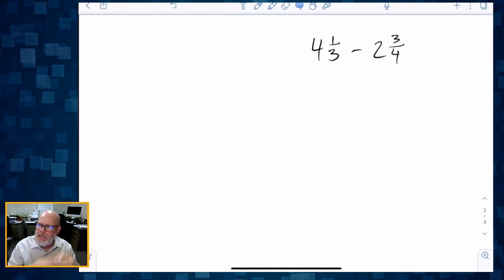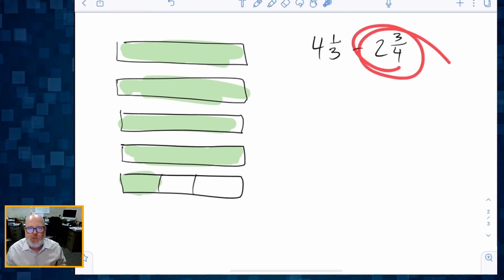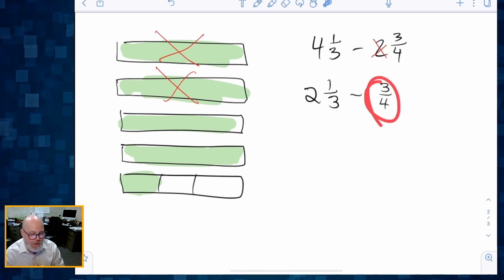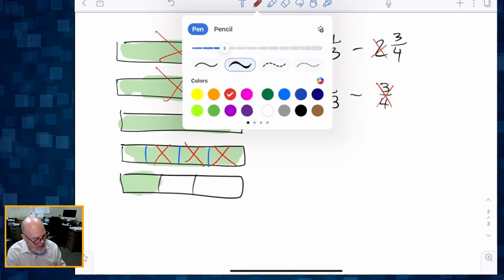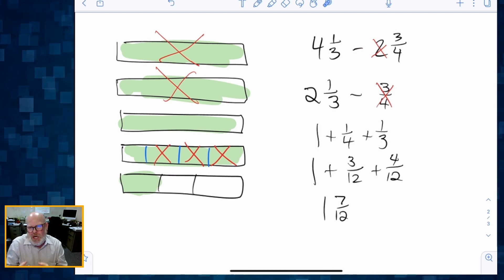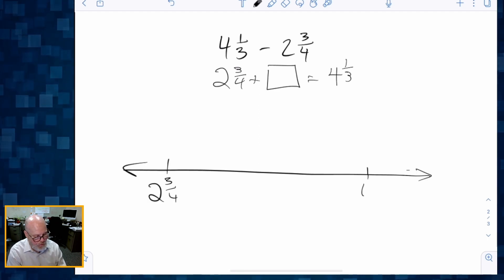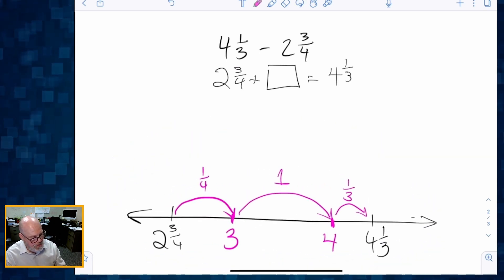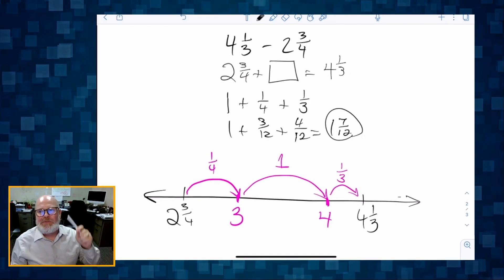Subtracting fractions with borrowing - TWO METHODS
Two super easy methods for subtracting fractions that would require borrowing (regrouping), but we use an easier method!